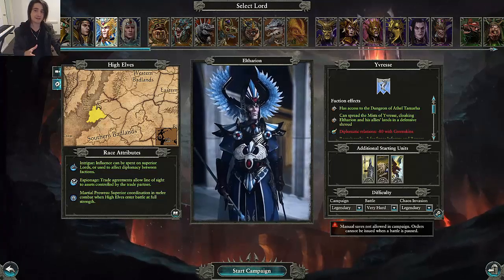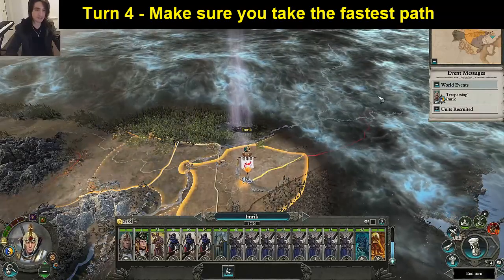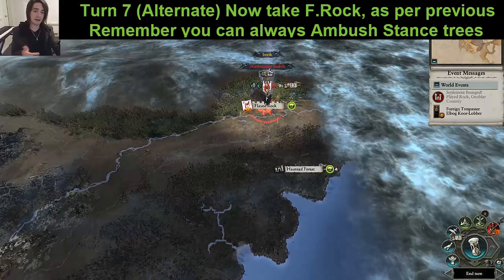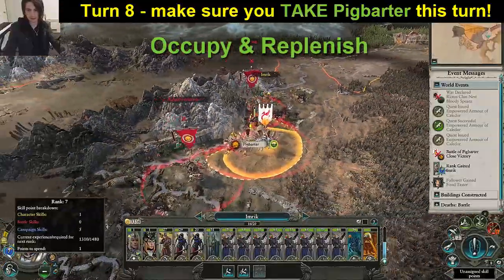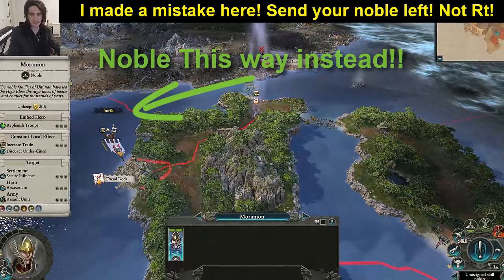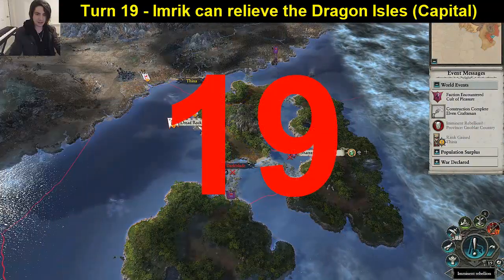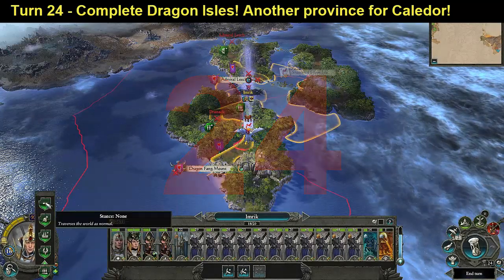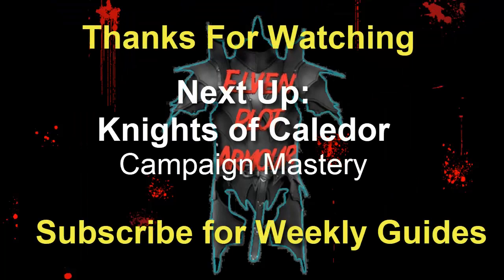Imrik EASY 2 Kingdom Domination Guide (Mortal Empires)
Imrik's Mortal Empires start is widely considered one of the hardest in the game. There's popular methods of killing Clan Eshin early but this is only the start of Imrik's campaign and this guide will detail how to dominate with the Knights of Caledor on Legendary

Knights of Caledor Guide First 25 Turns Mortal Empires - Legendary Difficulty No Mods/Exploits
00:00 Intro
00:30 Turn 1: Research, Combat and Darkhold
02:20 Credit: Legend of Total War (Recon)
02:58 Turn 2: The Lone Rangers
03:02 Turn 3: Recon and Archers
03:30 Turn 4: March to Ambush
04:10 Turn 5: 3 Options
05:45 Turn 6: War on Clan Eshin (3 Options)
08:12 Turn 7: Finish Eshin
10:55 Turn 8: To Pig Barter!.
12:45 Turn 9: To Shattered Cove (Colonise if needed)
13:20 Turn 10: Province Complete! Malus Recon
14:20 Turn 11: Nobles and Dragon Isles
15:15 Turn 12: Dragon Hunting and Dread Rock!
17:11 Turn 13: March to Ash Mountain
17:50 Turn 14: Watch your capitals!
18:13 Turn 15: Moving forward
18:20 Turn 16: Dwarven conflict
18:30 Turn 17: 2nd Province and Confederation!
19:50 Turn 18: Imrik reenters the Sean (To Dread Rock!)
19:58 Turn 19: Rebellions and Malus
20:06 Turn 20: Meet Avelorn! Diplomacy
21:05 Turn 21: Hag Graef Best Paths
22:02 Turn 22 Showdown with Darkblade
23:26 Turn 23: March to southern isle.
24:27 Turn 24: 4th Province Complete!
25:45 Turn 25: Late game and Greenskin Strategies
26:43 Confederation Strategies and Victory